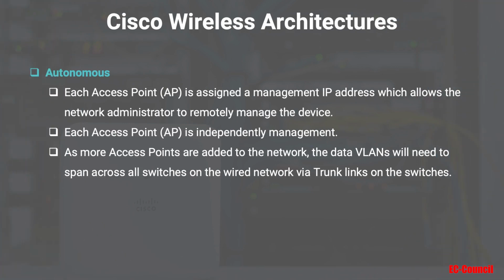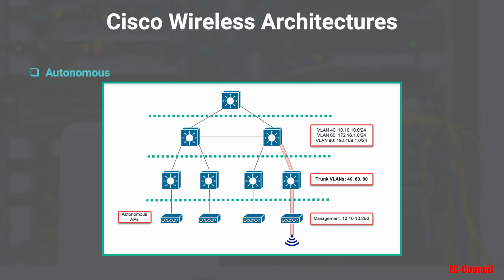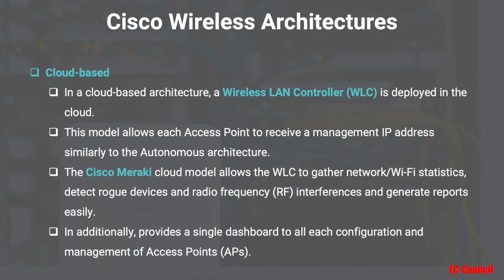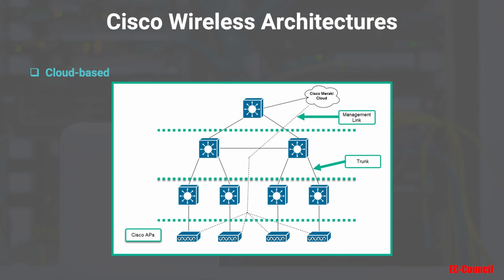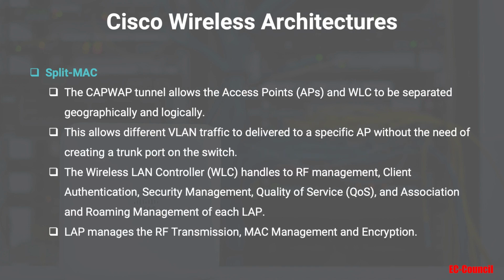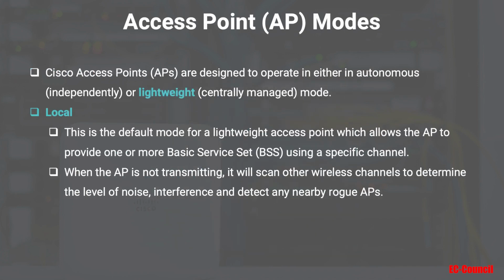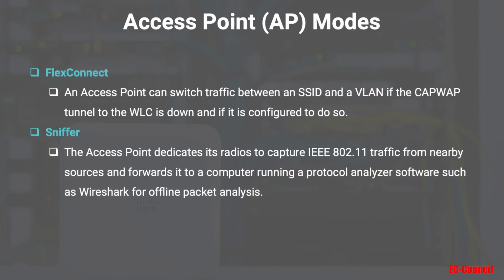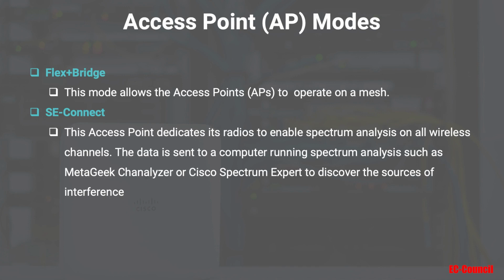CCNA 200-301 26 - Cisco Wireless Architectures and AP Models